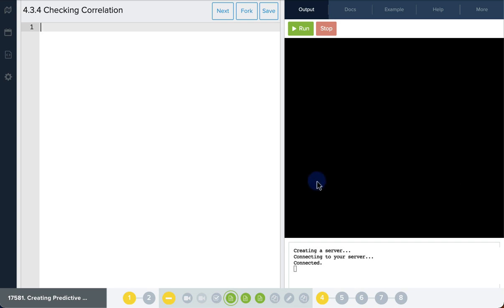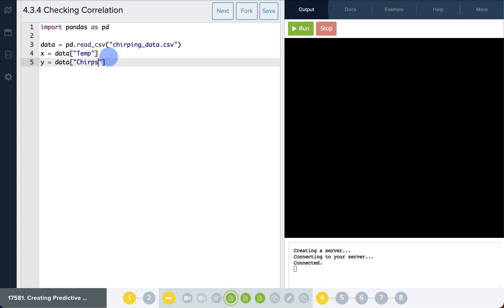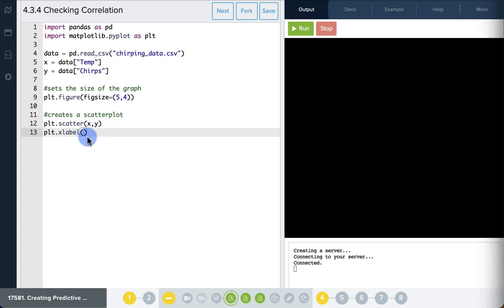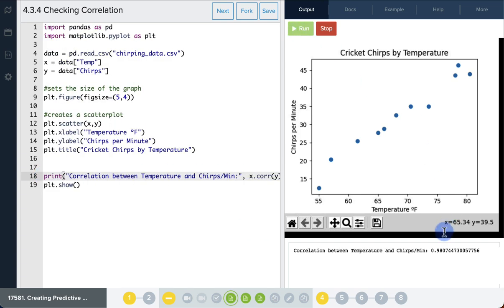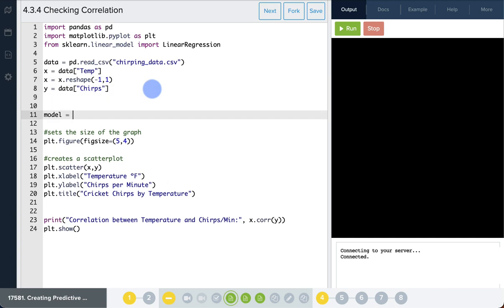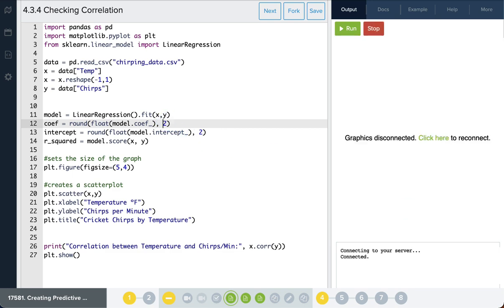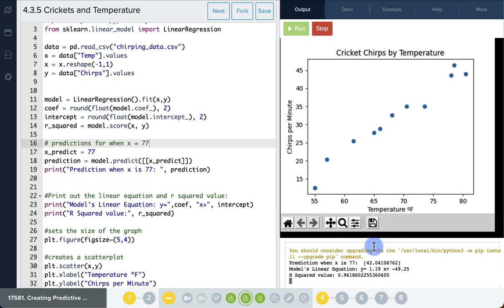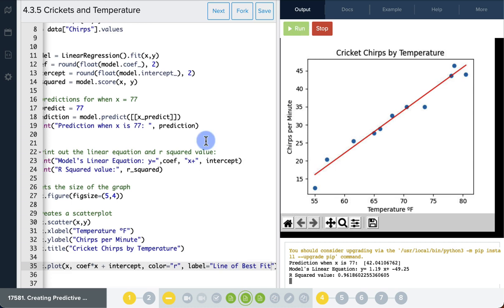Live Coding Demo: Linear Regression